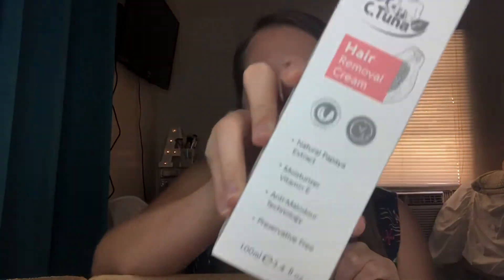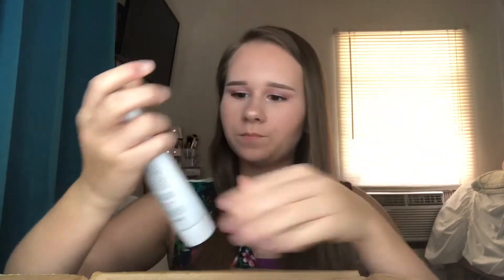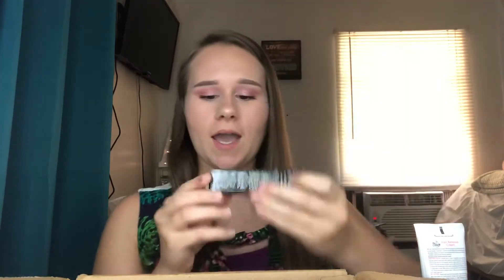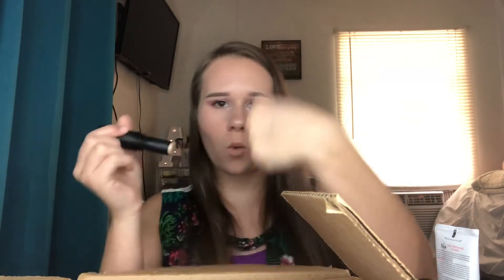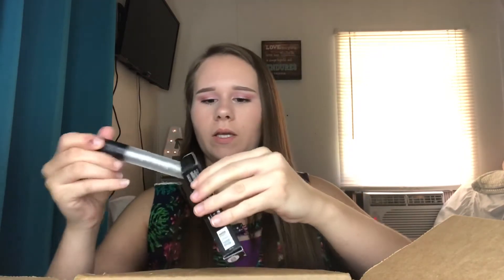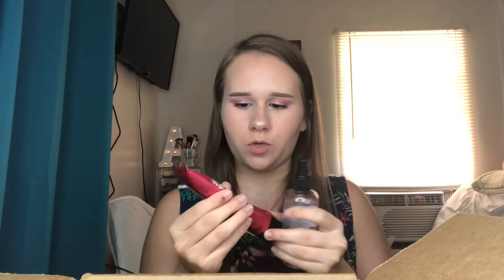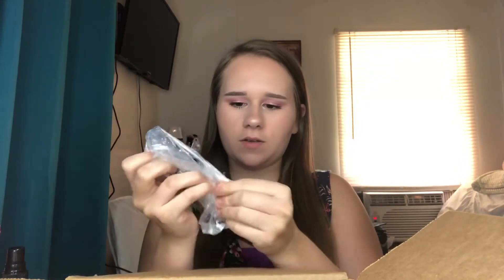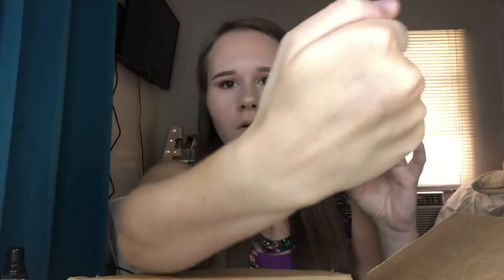LET’S UNBOX MY FAVORITE KIND OF MAIL!!